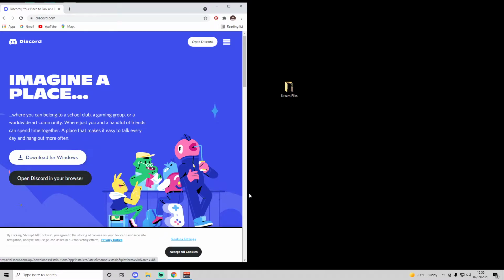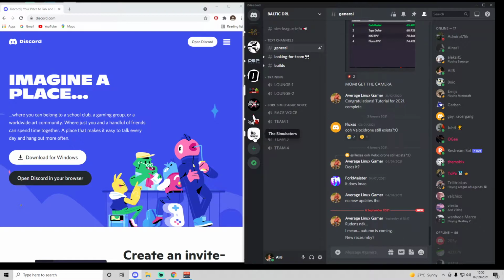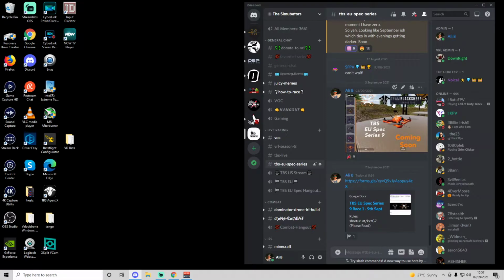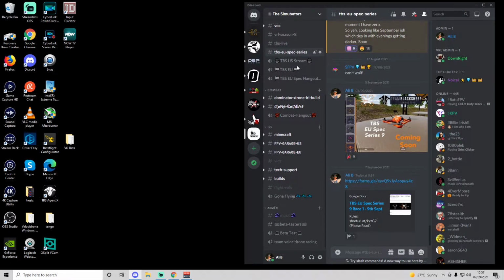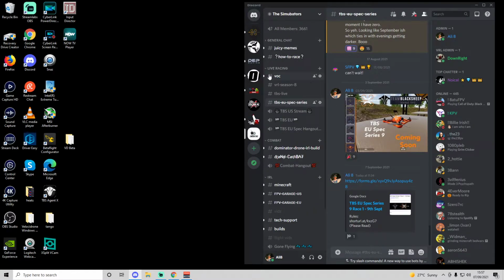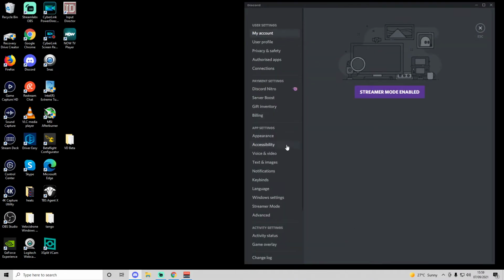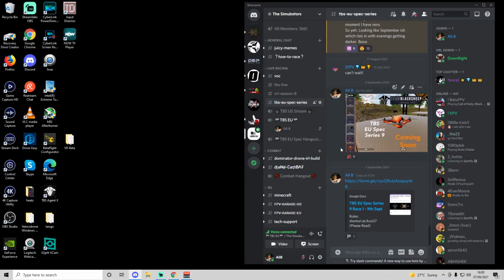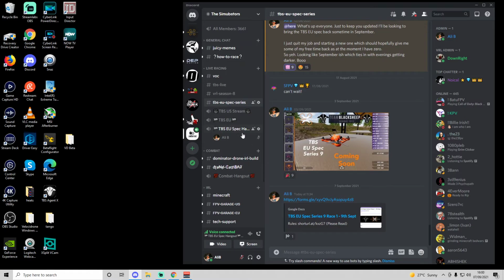Simubators Discord For Velocidrone Races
Most of the Velocidrone Races require the pilots to be logged into a discord chat to compete.
Here's a quick video showing this setup.